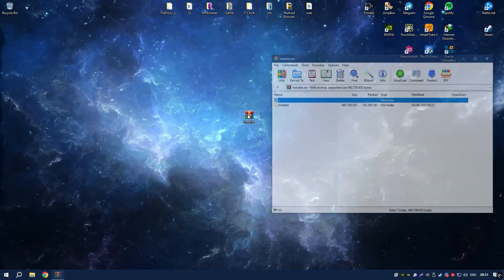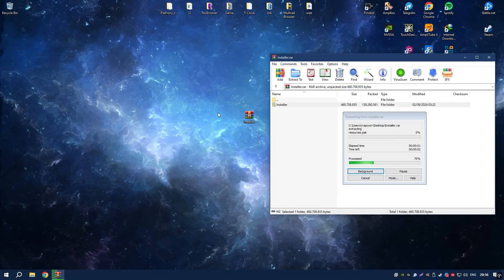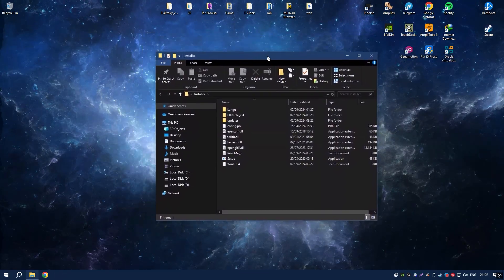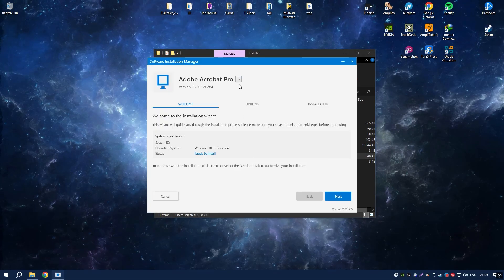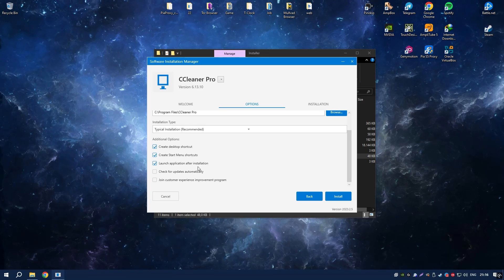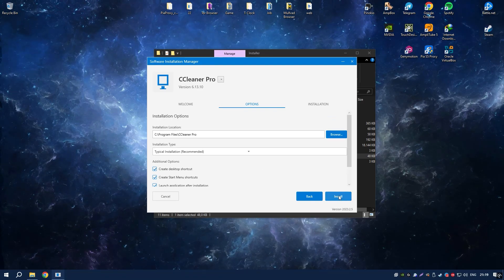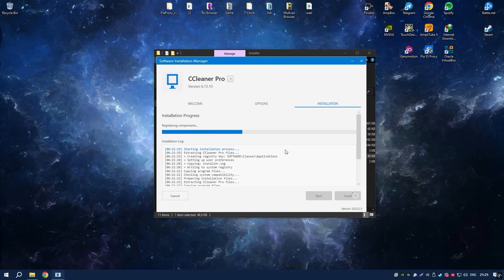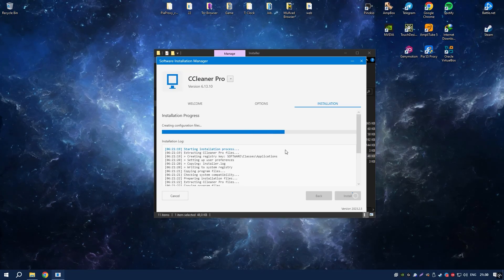how to download CCleaner Pro 2025 for Windows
how to download CCleaner Pro?

Unlock the full potential of your computer with CCleaner Pro 2025, the ultimate optimization tool designed to enhance your system's speed and efficiency. This powerful software goes beyond basic cleaning, offering advanced features that ensure your PC runs smoothly and securely.

With CCleaner Pro 2025, you can effortlessly remove unnecessary files, clear browser history, and eliminate tracking cookies, all while protecting your privacy. The intuitive interface makes it easy for users of all levels to navigate and customize their cleaning preferences.

Experience real-time monitoring and automated cleaning schedules that keep your system in peak condition without any hassle. The software also includes a robust registry cleaner that identifies and fixes issues, helping to prevent crashes and slowdowns.